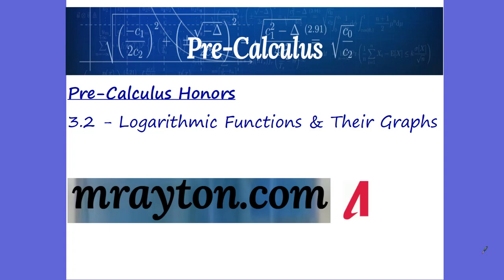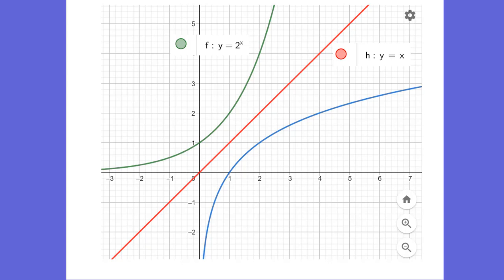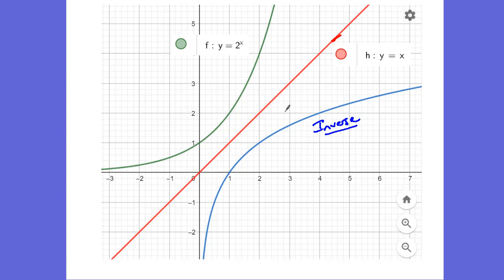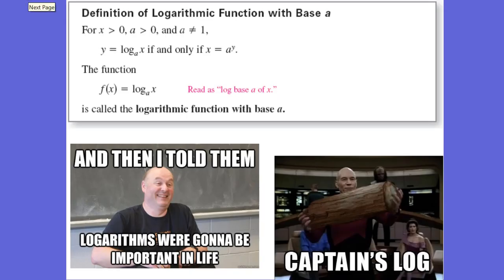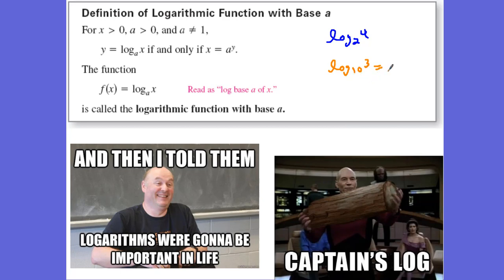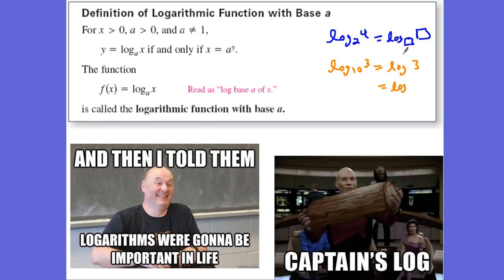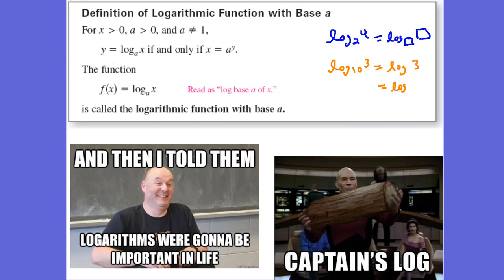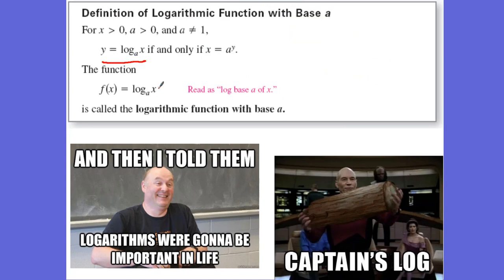3.2 - Logarithmic Functions and Their Graphs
3.2 - Logarithmic Functions and Their Graphs
Pre-Calculus Honors
Chapter 3 - Exponential and Logarithmic Functions